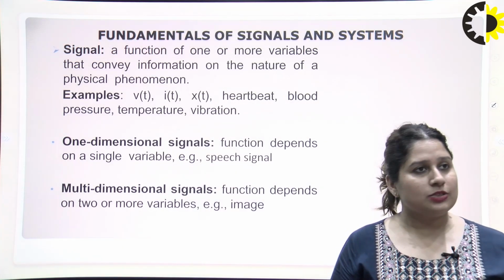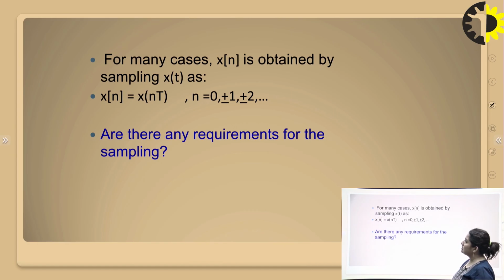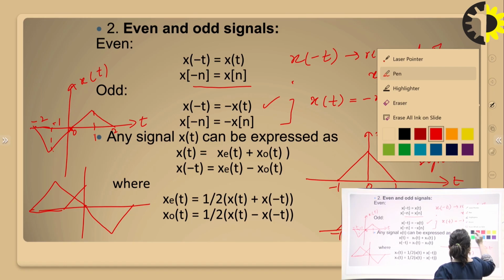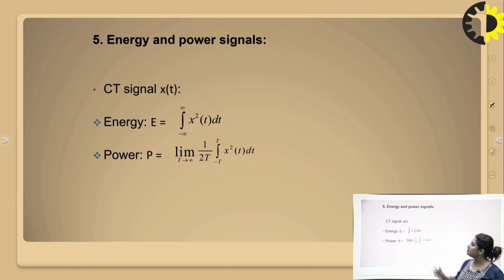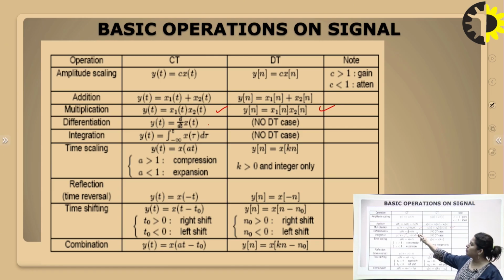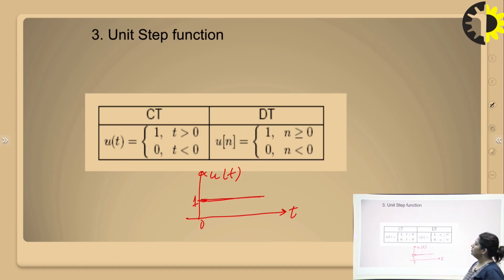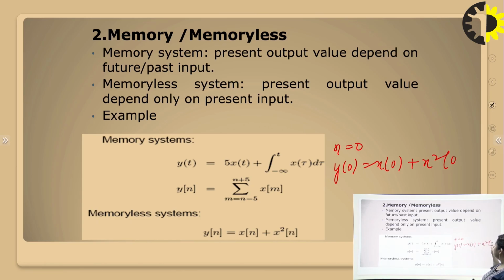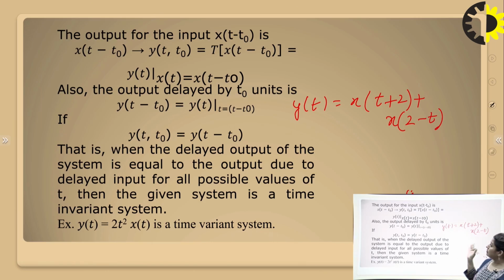INTRODUCTION TO SIGNAL & SYSTEM | LECTURE 01 BY MS. POOJA MISHRA | AKGEC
Dear All,
Please find the links to all five units for SIGNAL SYSTEM below:

Introduction to signal, clasification of signal, transformation.